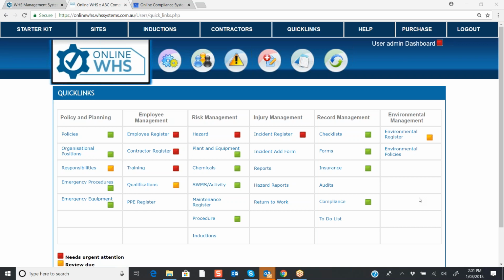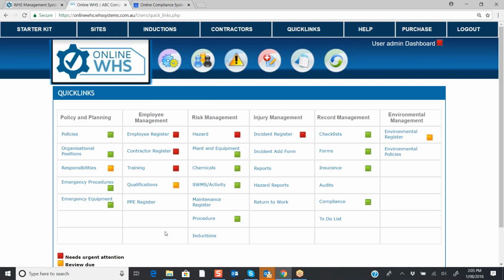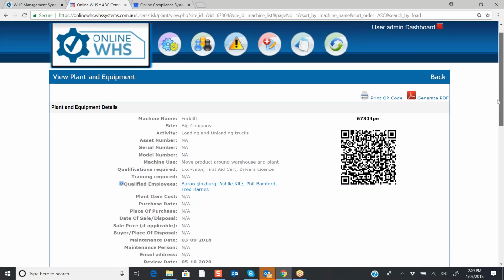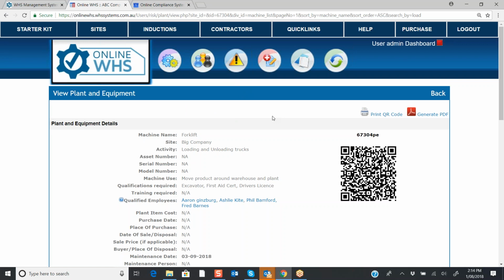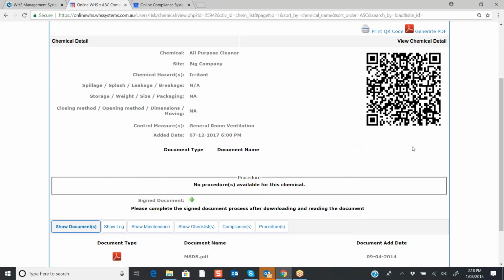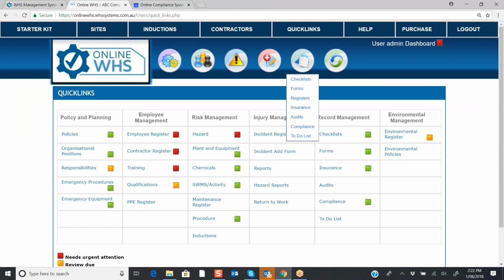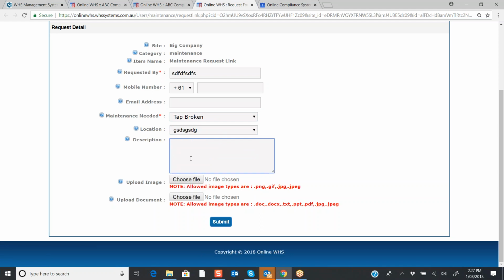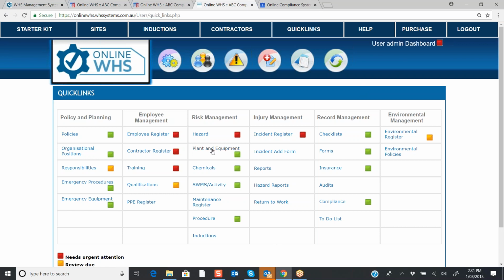Racing NSW Webinar Online WHS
In this webinar you will learn how to get the most out of your Online WHS system